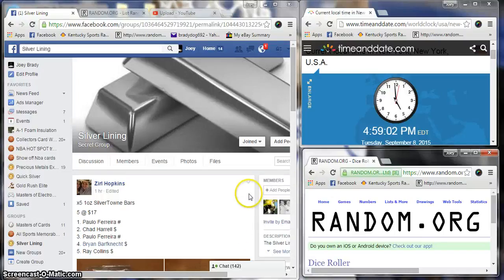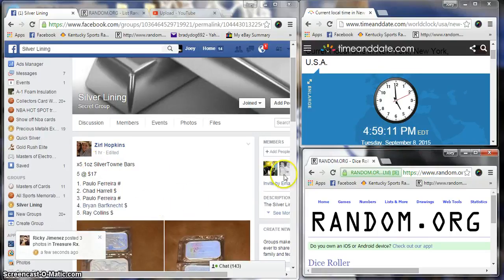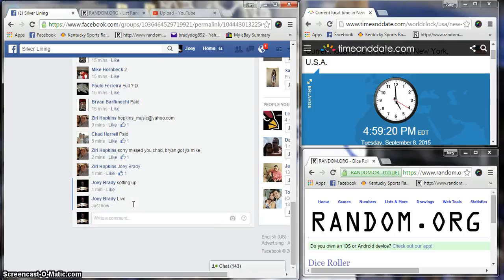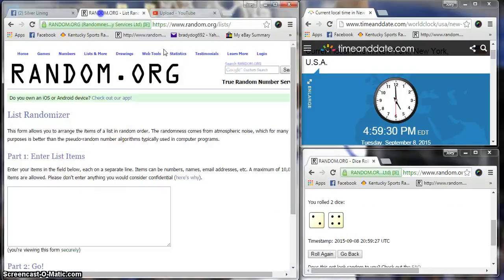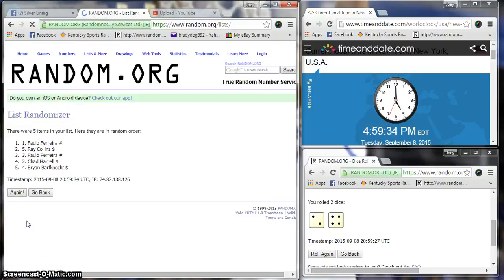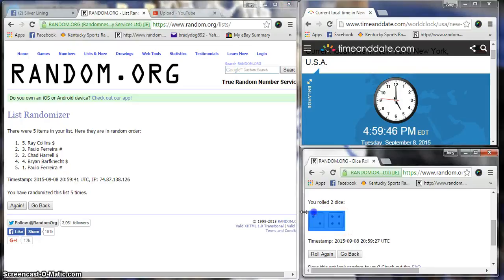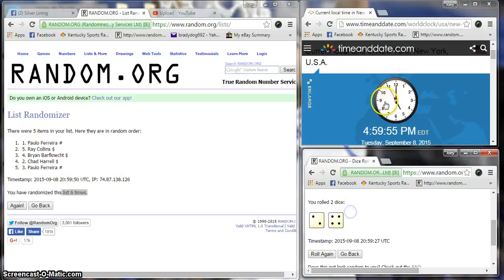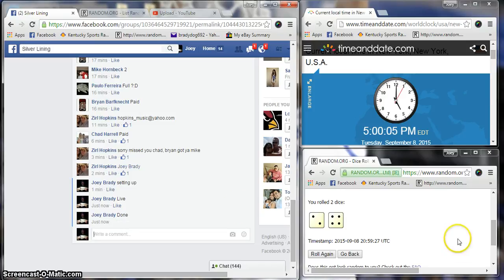Zirls 5 1oz SilverTowne Bars